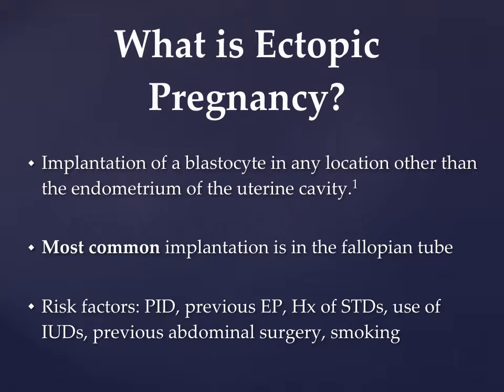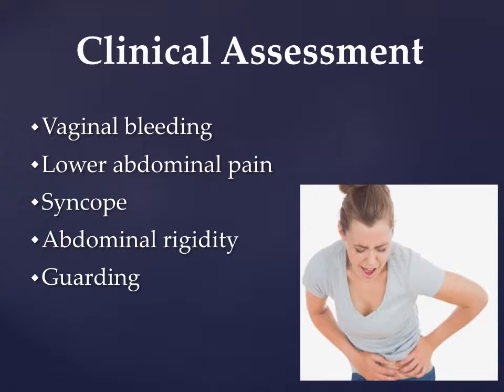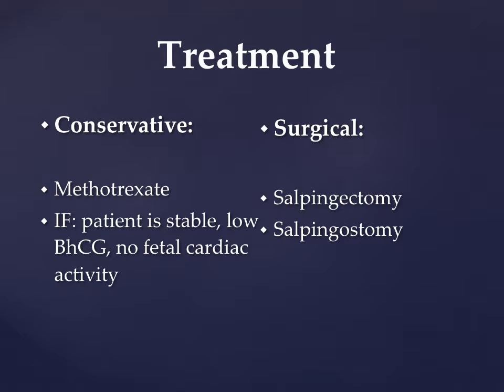Ectopicpregnancy Craig Fort 1